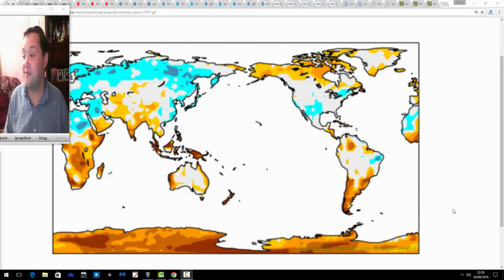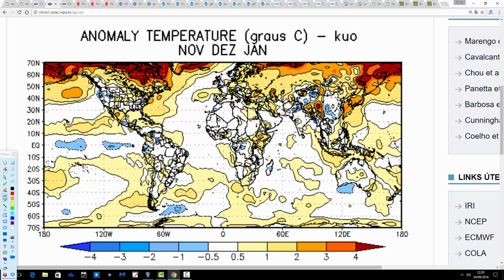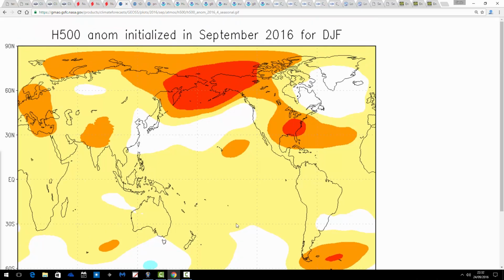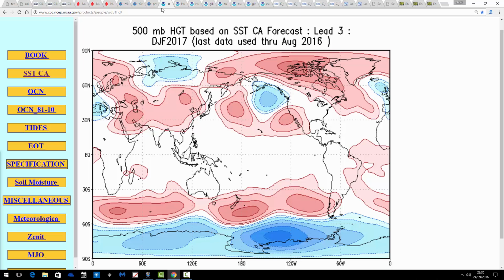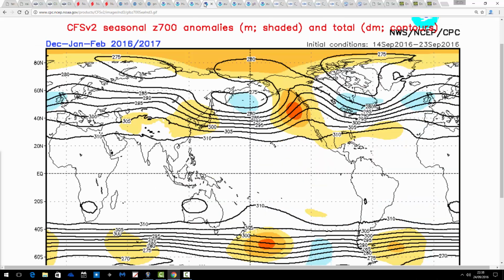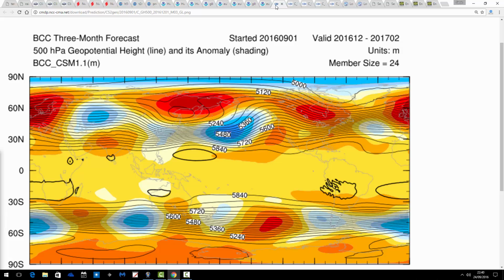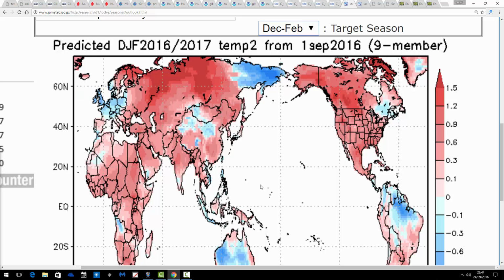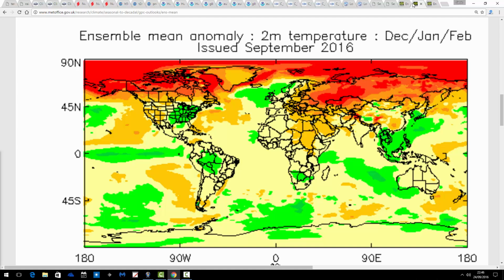First Winter 2016/17 Seasonal Model Round-Up (25/09/16)